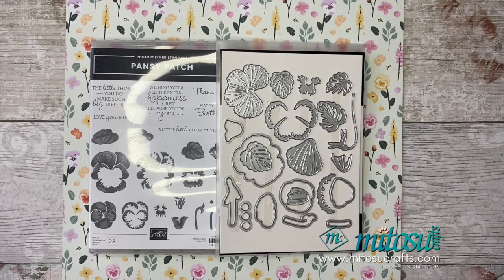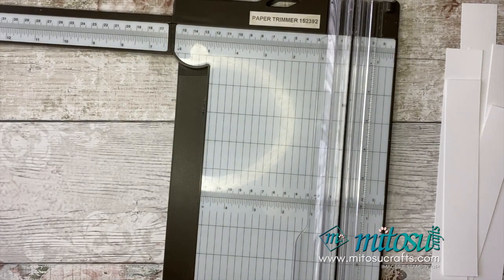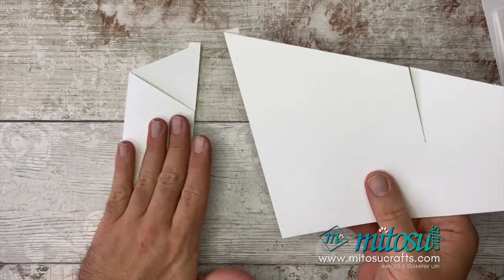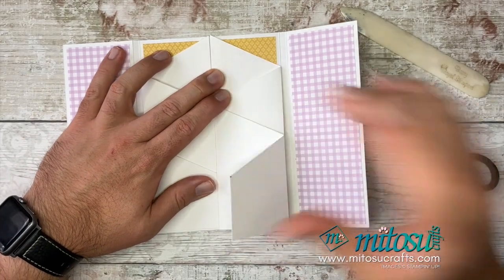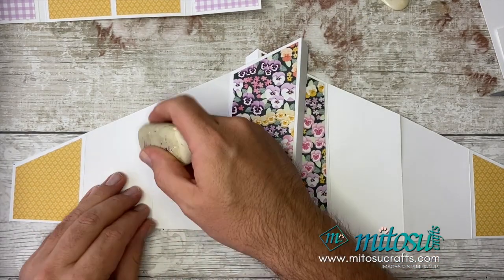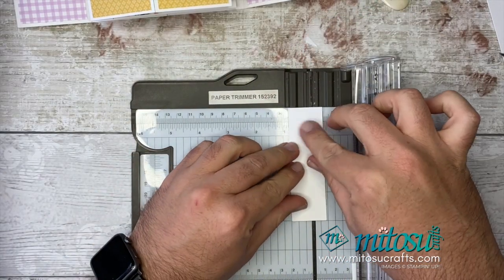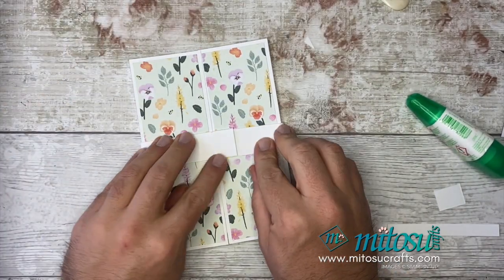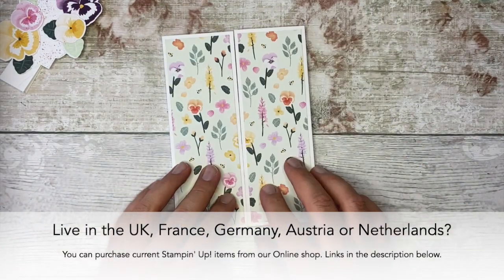Gatefold Cascade Fun Fold Card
Looking for a fun fold to try? look no further with our Gate Fold Cascade Fun Fold Card video tutorial.

• Pansy Petals 12" X 12" (30.5 X 30.5 Cm) Designer Series Paper [155807] £10.75